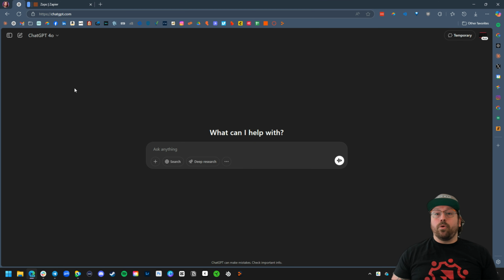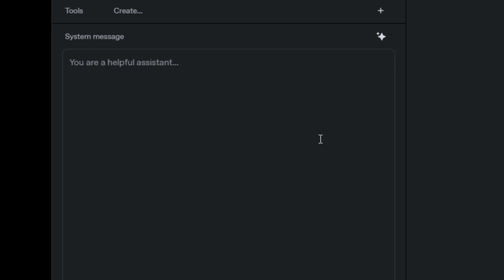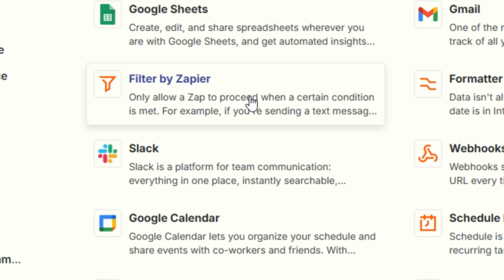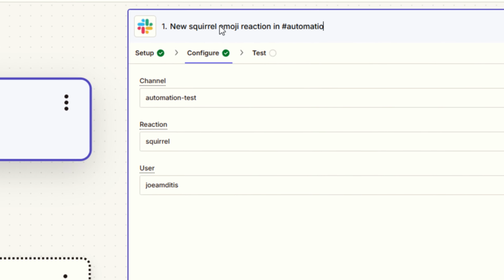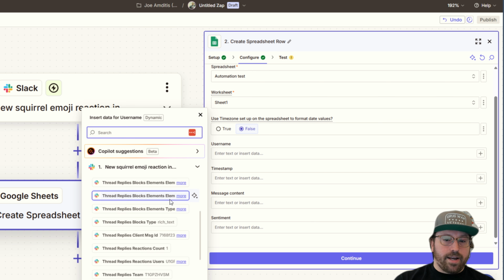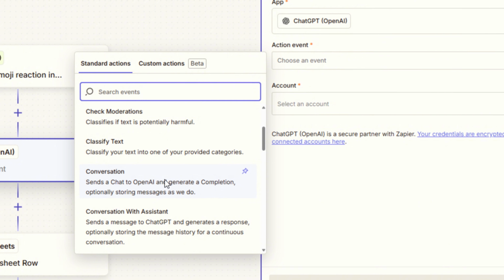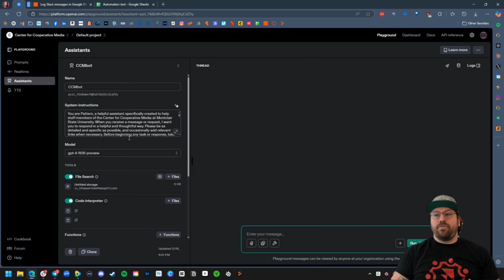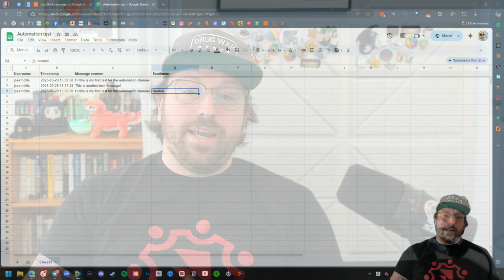AI for journalists: Using Zapier to connect your apps (Module 3.1)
Instructor: Joe Amditis, associate director, Center for Cooperative Media

In this module, Joe Amditis introduces Zapier—a no-code automation platform that lets you connect the apps and tools you already use to streamline your journalism workflow. From Google Docs and Slack to Gmail and OpenAI, Zapier helps you move data between platforms automatically so you can spend less time on repetitive tasks and more time reporting.

You’ll learn how to set up basic “Zaps,” trigger actions based on events, and integrate generative AI into your process without writing a single line of code. Whether you’re distributing newsletters, logging interviews, or auto-summarizing documents, this module will show you how to make your tools work together behind the scenes.

Chapters:
00:00:00 – Introduction to module 3: Automation
00:00:21 – Why automation is more valuable than generation
00:02:13 – Accessing the OpenAI platform backend
00:04:57 – Understanding system messages and instructions
00:06:49 – Introduction to Zapier for no-code automation
00:09:03 – Creating your first zap with Slack integration
00:10:15 – Configuring the Slack trigger conditions
00:12:05 – Setting up a Google Sheet for data collection
00:13:19 – Connecting Slack to Google Sheets
00:14:34 – Testing your basic automation workflow
00:16:48 – Adding ChatGPT integration for sentiment analysis
00:18:04 – Configuring AI parameters and instructions
00:22:12 – Completing the automation chain
00:23:23 – Testing the full AI-enhanced workflow
00:24:30 – Conclusion and preview of advanced automations